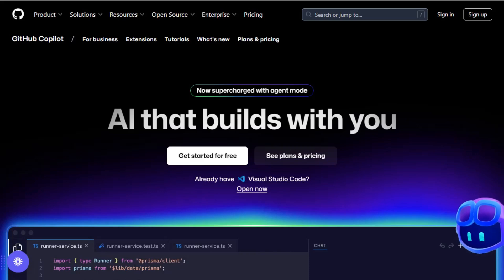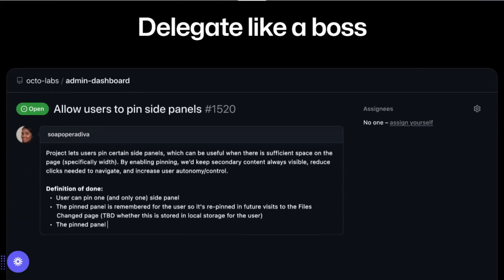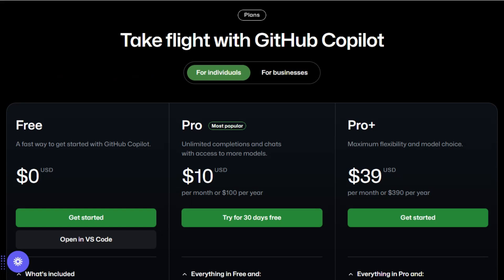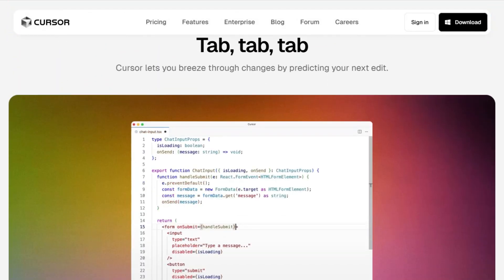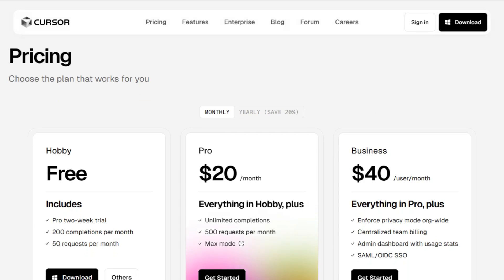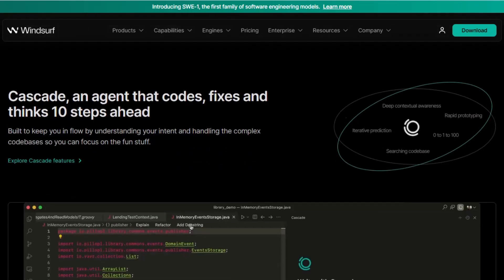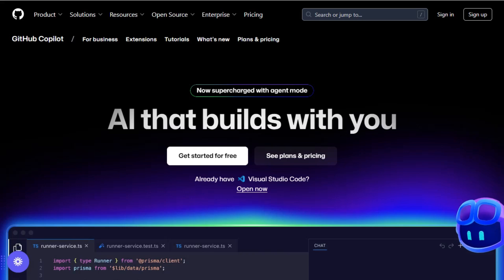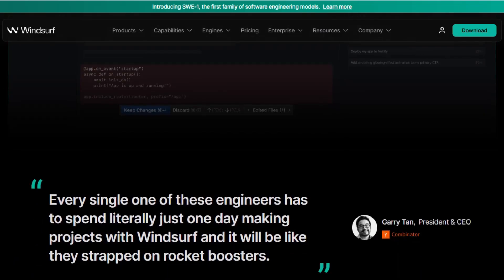GitHub vs Cursor vs Windsurf: Best AI Coding Assistant in 2026?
🎬 In This Video: Struggling to choose the right AI coding assistant for your development needs?

In this comprehensive comparison, we delve into three leading AI-powered code editors: GitHub Copilot, Cursor, and Windsurf. Discover how each tool enhances your coding workflow, from Copilot's integration with multiple AI models to Cursor's AI-first code editing experience, and Windsurf's innovative features like Cascade for managing command history.

We'll explore the unique benefits of each platform:

GitHub Copilot: Offers a mature, feature-rich assistant with deep integration into existing tools.

Cursor: An AI-powered editor that integrates directly into your development environment, focusing on productivity.

Windsurf: A rapidly growing tool emphasizing an intuitive coding experience with features like Cascade.

Whether you're a seasoned developer or just starting out, this video will help you make an informed decision on which AI coding assistant aligns best with your workflow. ‎